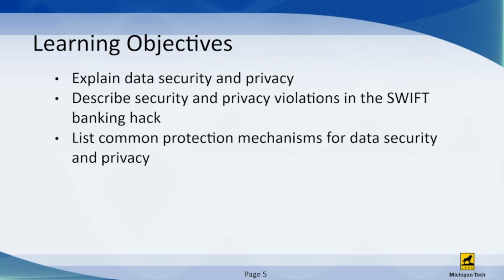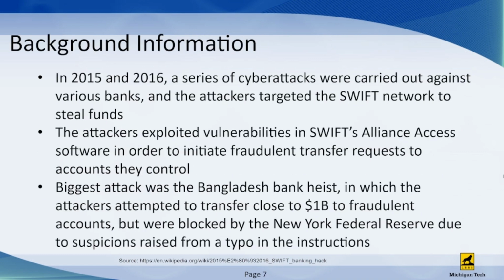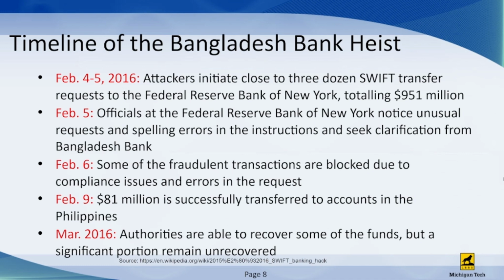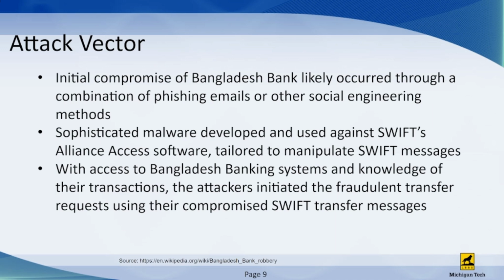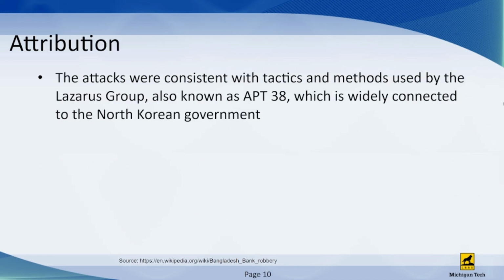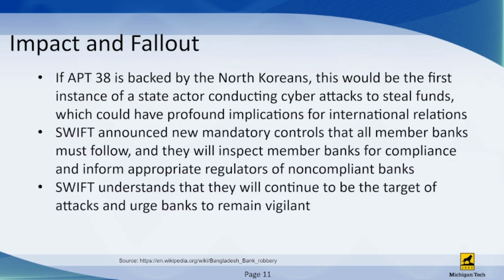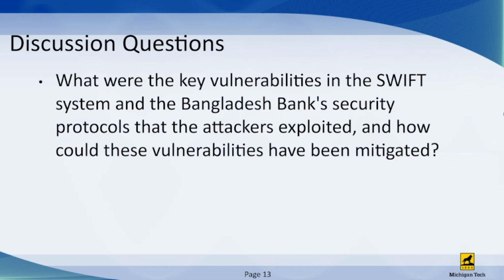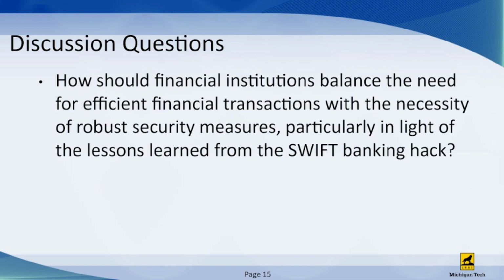Case Study On SWIFT Banking Hack of 2015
Discover how hackers exploited SWIFT, the global financial messaging system, to steal $81 million from Bangladesh Bank. This video breaks down the attack methods, security failures, and key lessons on network segmentation, authentication, and financial cybersecurity. A must-watch for cybersecurity professionals and finance experts!